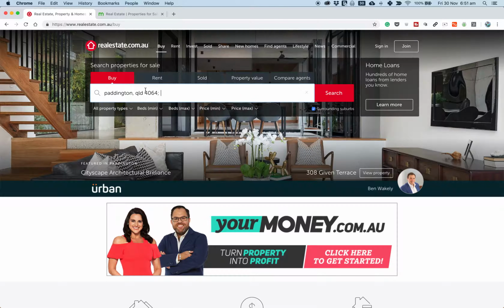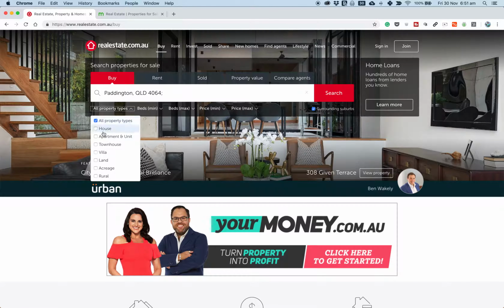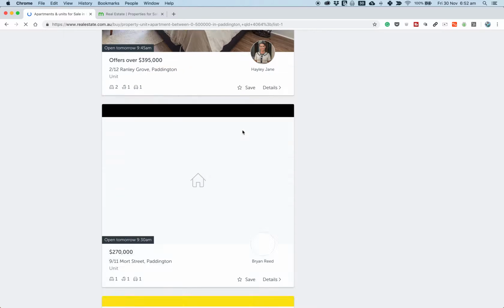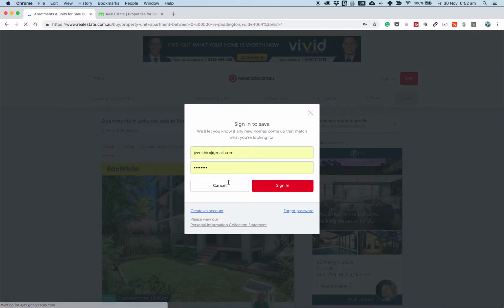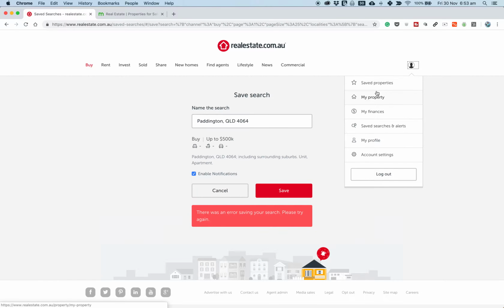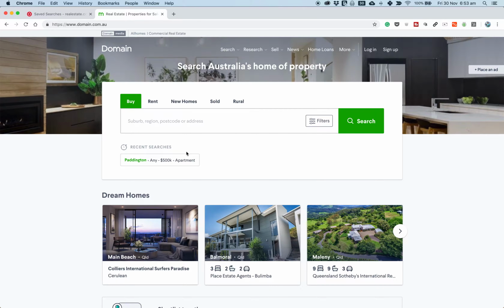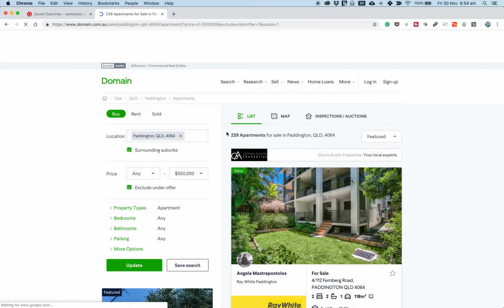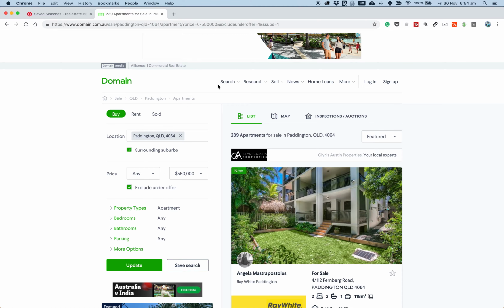How to Use Real Estate and Domain Alerts Effectively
How to use RealEstate.com.au and Domain.com.au Real Estate alerts (like a pro)!!